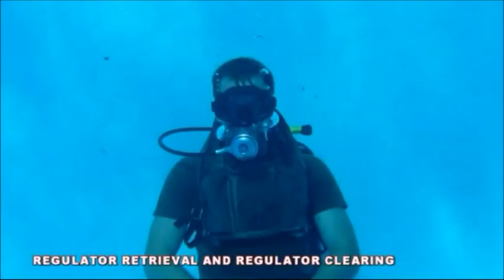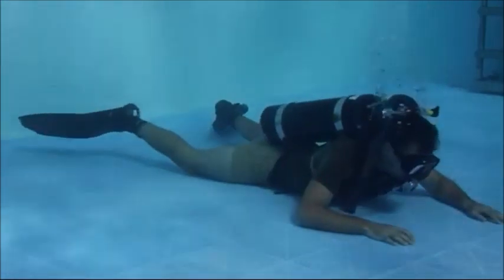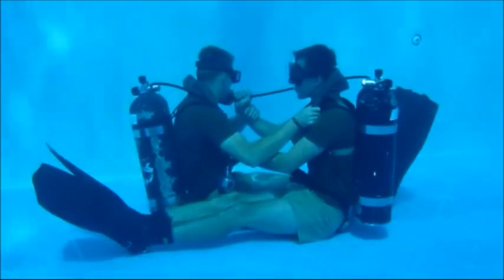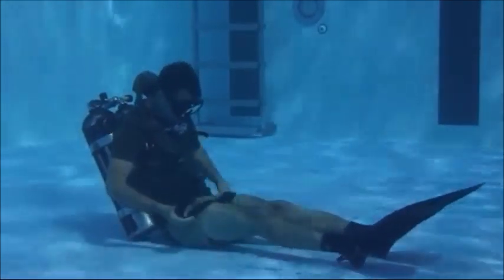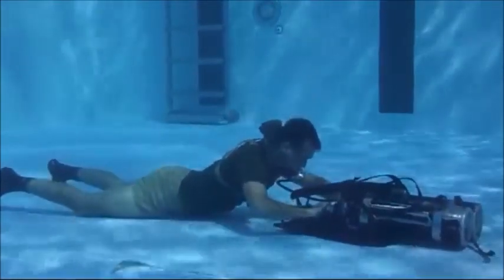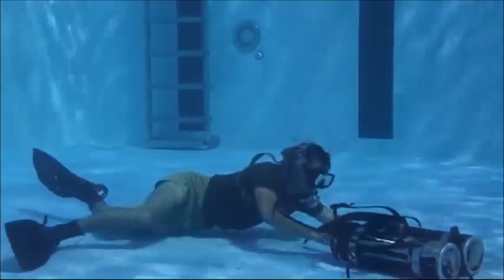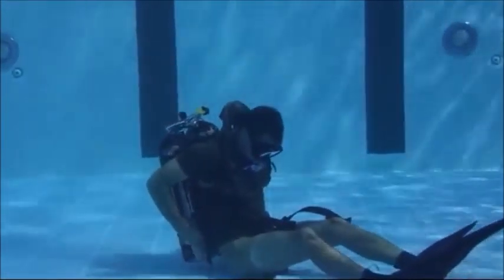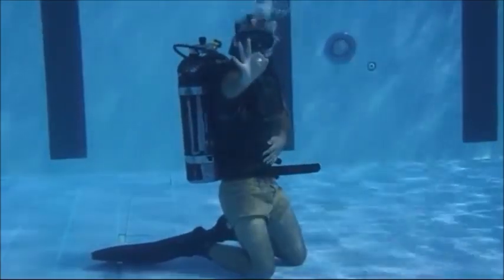COMBAT DIVER SCUBA TEST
Combat Diver Qualification Course (CDQC). One of the advanced skills schools that John F. Kennedy Special Warfare Center and School (USAJFKSWCS) runs is the Special Forces Combat Diver Qualification Course (SFCDQC) on Fleming Key at the Key West Naval Air Station, Key West, Florida. The school at Key West was established in 1964 by a SCUBA detachment of the JFK Special Warfare Center. It currently hosts students primarily from U.S. Army Special Forces but also the other services.
Detailed Program of Instruction (POI) for CDQC

Physical Fitness.  Every morning there is a physical training formation with lots of exercises and fast runs.

Classroom Instruction.  Some of the topics taught in the classroom include dangerous marine life, tides and currents, CPR, diving injuries and diving physiology, inspection and maintenance of diving gear, oxegen tolerance and chamber pressure test, diving physics, regulator repair, and use of diving tables for determing air supply and decompression.

Pool Work.  The CDQC starts off with basic SCUBA orientation in the pool. The student learns knot tying, pool conditioning drills, instruction in dive equipment and procedures, ditching and donning of equipment, confidence swims and open water surface swims.

Open Water Swims.  The student conducts long-distance surface swims as well as open-circuit and closed-circuit equipment sub-surface swims. The sub-surface swims are timed compass swims.
Open-circuit Swims. Students will start off using compressed-air systems - currently twin-80s. In past years, the equipment used was steel twin-72s. The first week - pool week - is where the OC equipment is introduced. The next stage is to conduct open-water underwater navigational swims with the OC equipment. Then they will transition to the closed-circuit equipment. All swims require navigational expertise as well as meeting minimum time requirements.
Closed-circuit Swims.  Students are currently using the DRAEGER LAR V rebreather.  Prior to the LAR V students used the CCR-1000 and in earlier days the Emerson Rig. Click here for a detailed look at a LAR V.